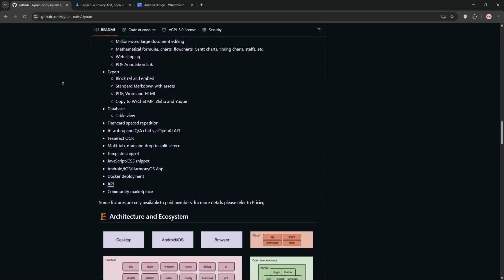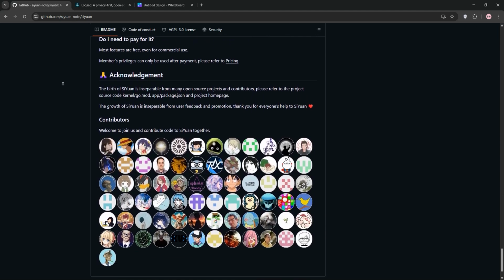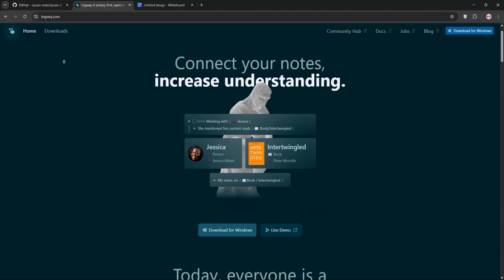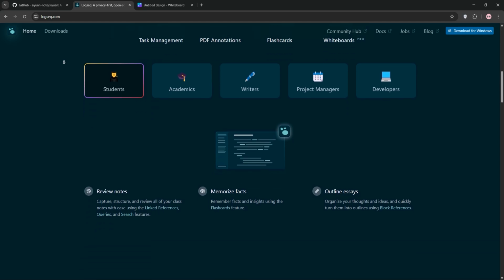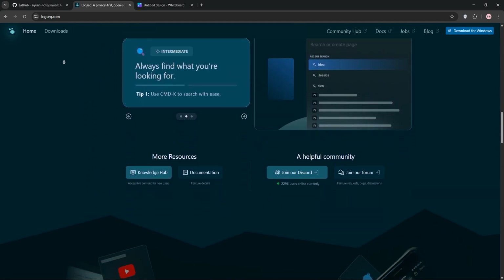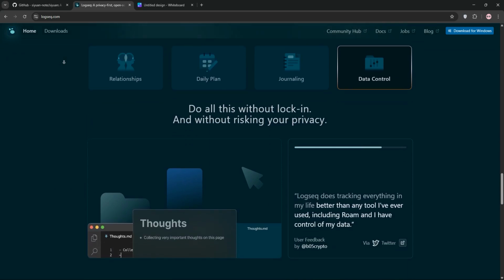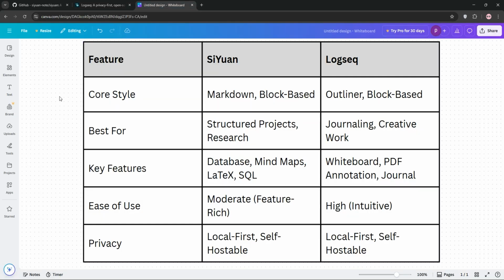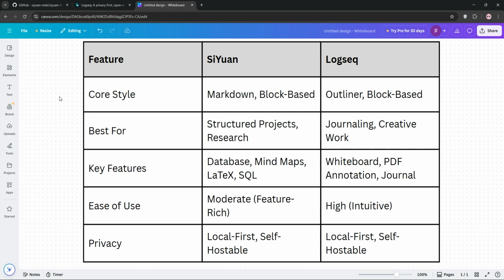Siyuan vs Logseq | Which Note-Taking Tool is WINNING in 2025? (FULL REVIEW!)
Dive into this detailed comparison between Siyuan and Logseq - two of the most popular note-taking tools available today. We'll break down everything from their unique features, pros and cons, and key differences to help you make an informed choice. Whether you're a student, a professional, or a tech enthusiast, this video will guide you to find the tool that best suits your needs. Tune in to find out which tool comes out on top! -